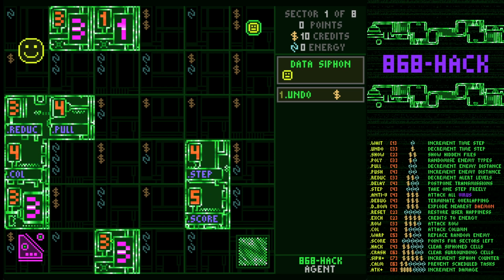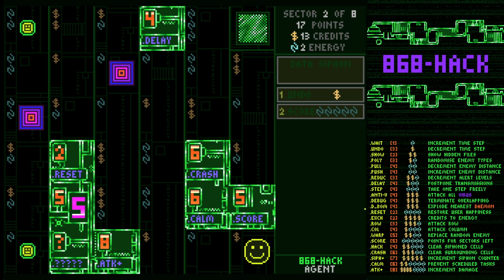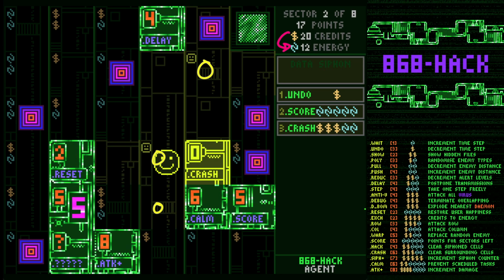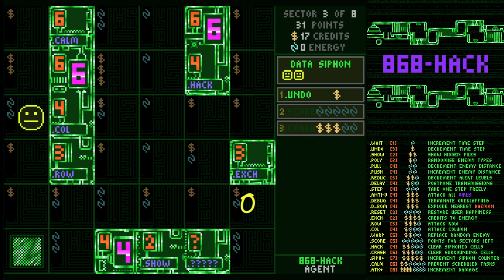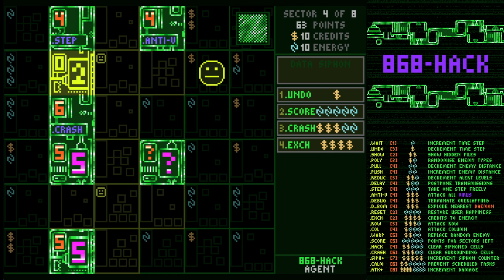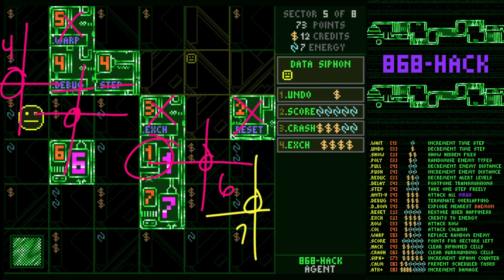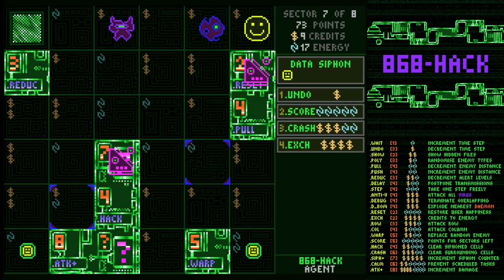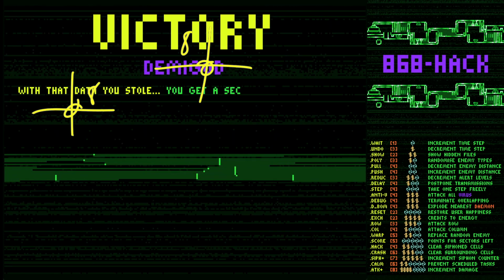Chipping Away at the Scoreboard | 868-HACK High Score PB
With only 4 Progs, I leaned on the Score Prog and Exchange combo to hit a new personal best in 868-HACK. Every move was calculated, every risk deliberate. Watch as I push the limits of this strategy and edge closer to leaderboard territory!